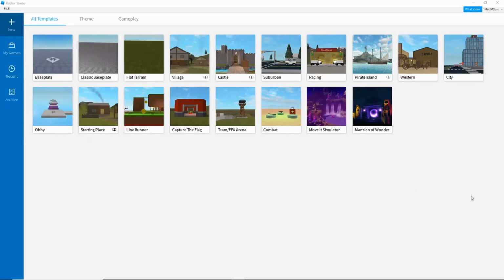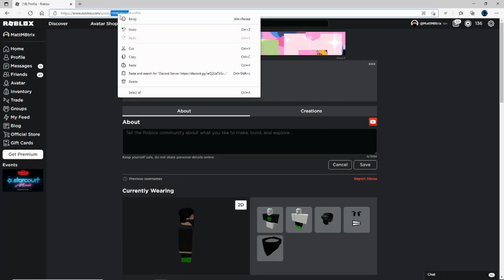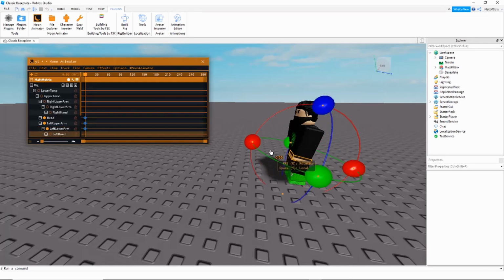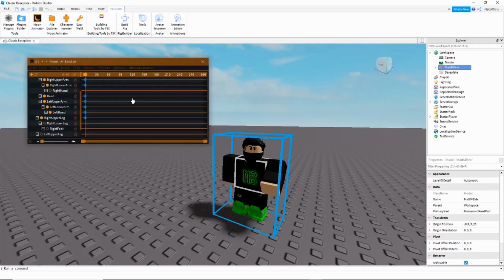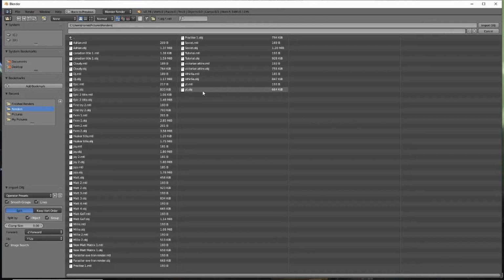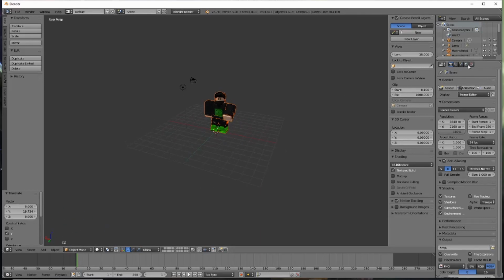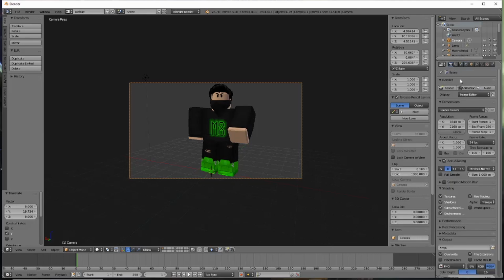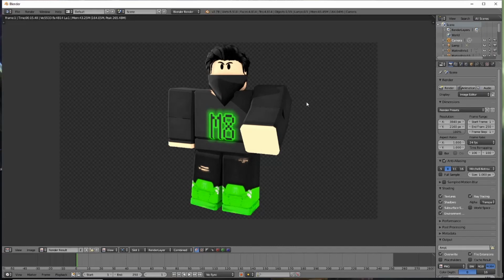How to make a Roblox Render Quick Guide!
Hope this helped, let me know if you would like any more guides and tutorials!!

Blender 2.78 (when you click on the link choose the link best suited for your computer)